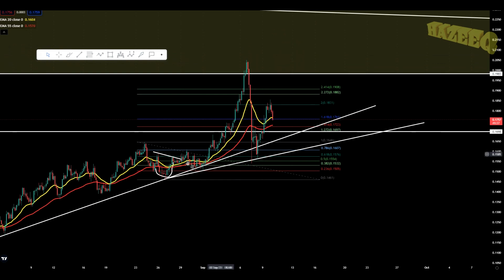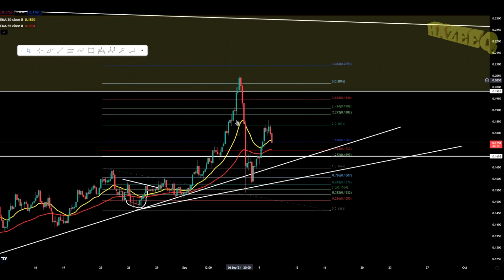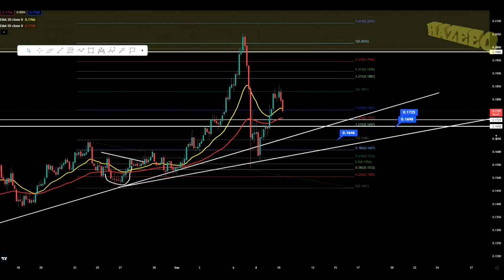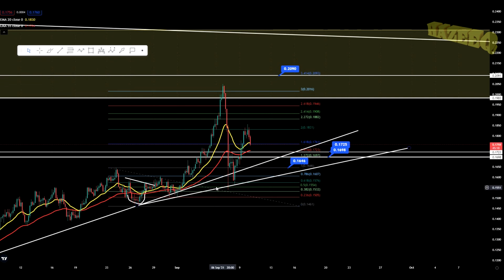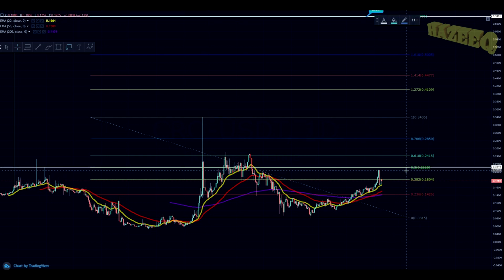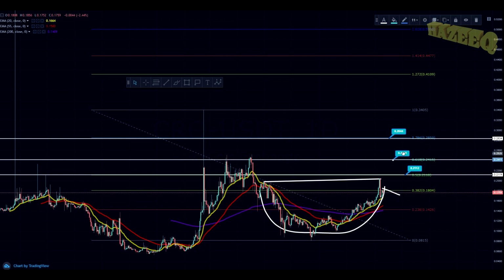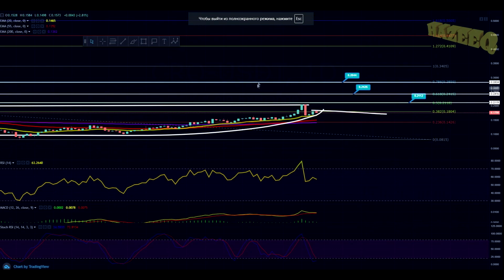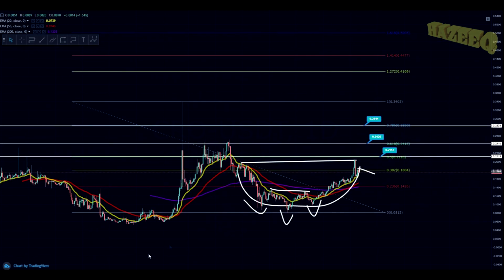CRYPTO.COM - CRO TOKEN TECHNICAL ANALYSIS AND PRICE PREDICTION